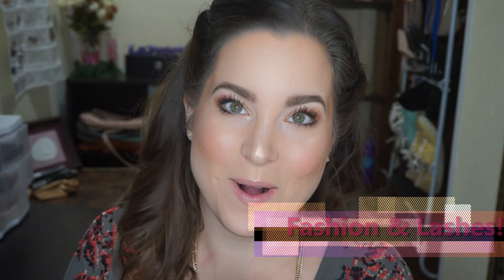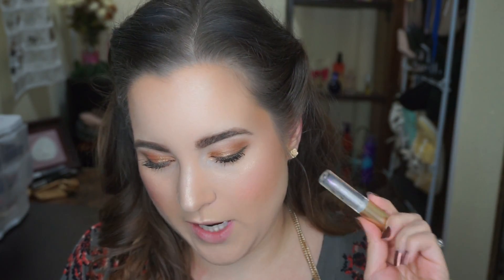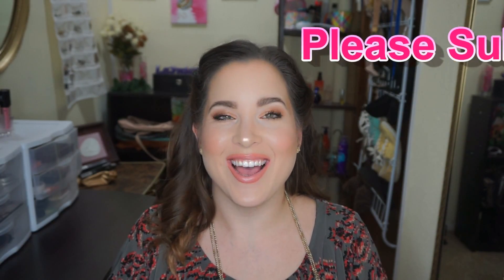Too Faced Lip Injections EXTREME First Impression!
Camera Used Sony 5100
Editing Used CyberLink PowerDirector 14
Music Used License free via Youtube